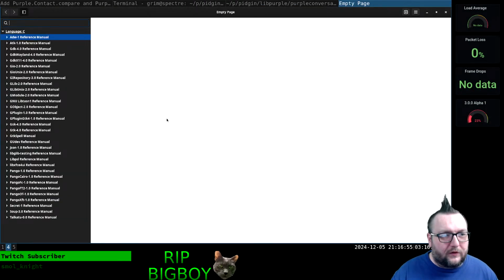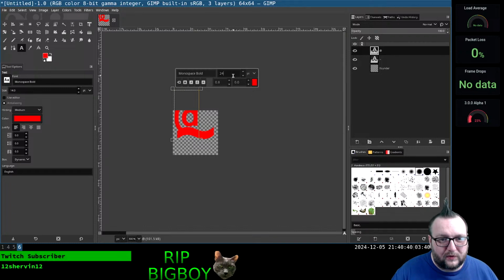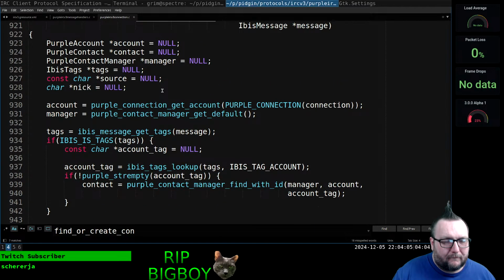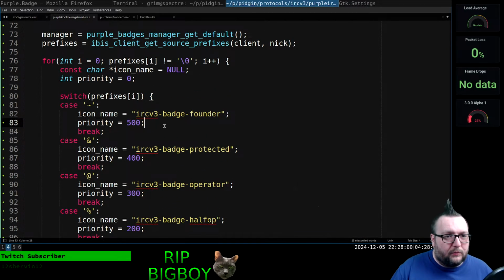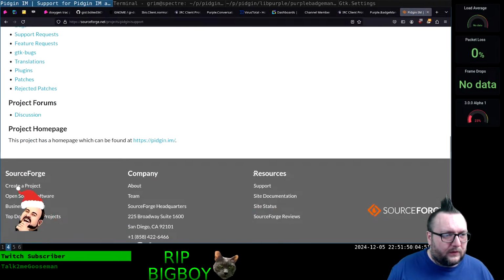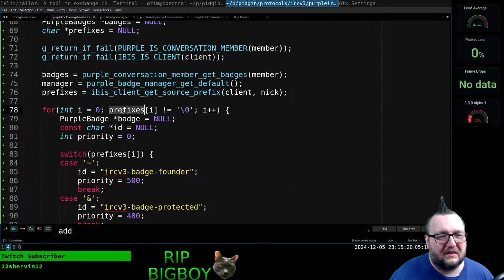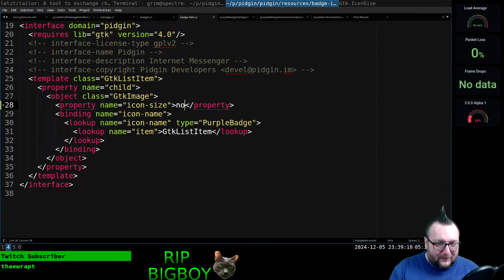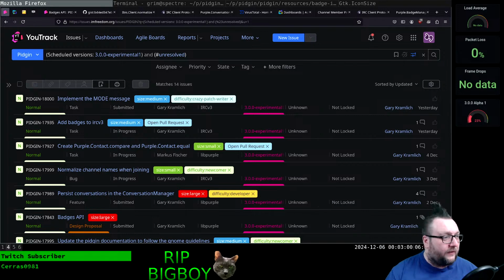Pidgin The Universal Chat Client | C/GTK